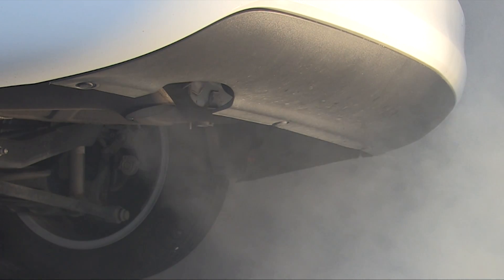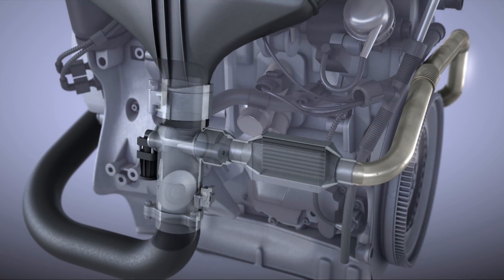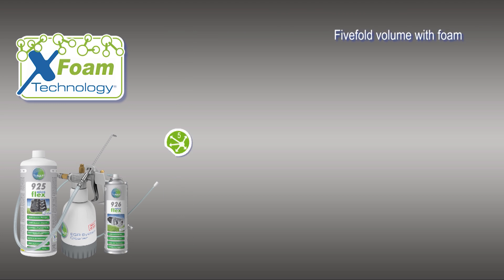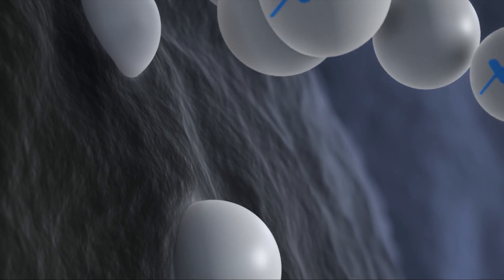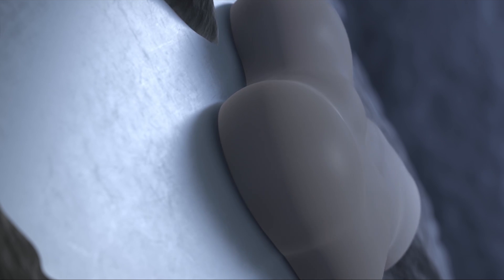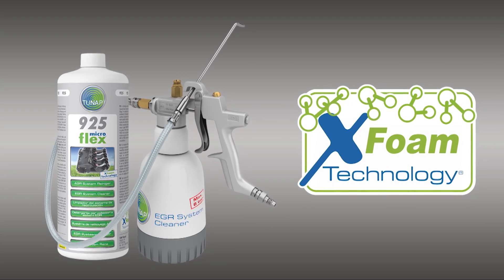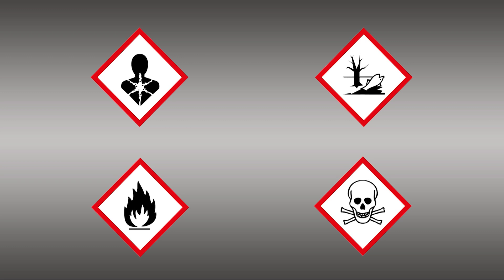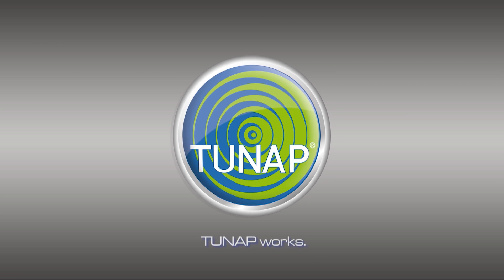How To Clean EGR (exhaust gas recirculation) Valves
The innovative XFoam technology dissolves stubborn contamination in motor vehicle intake and exhaust systems very quickly. The outstanding spraying and wetting characteristics ensure the product quickly takes effect, does a very good job of dissolving dirt and has excellent flow properties. This is the optimal product for cleaning EGR valves and small components
in intake and exhaust systems.